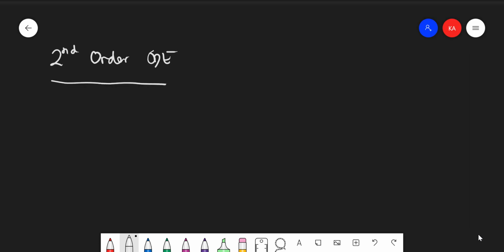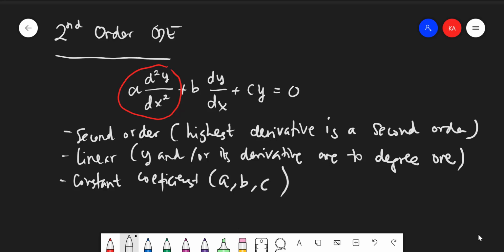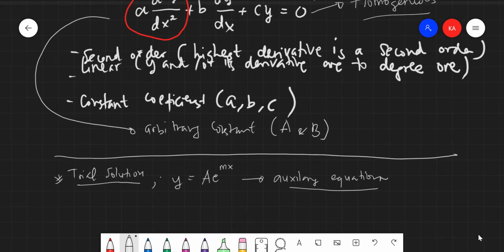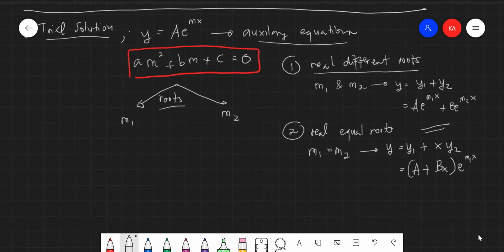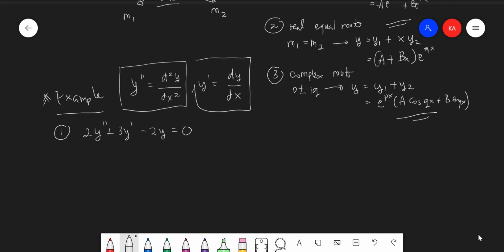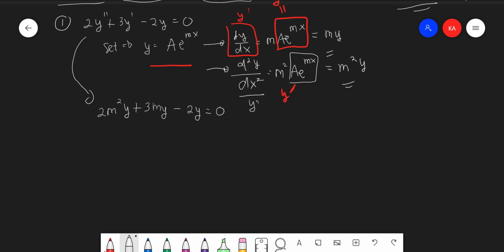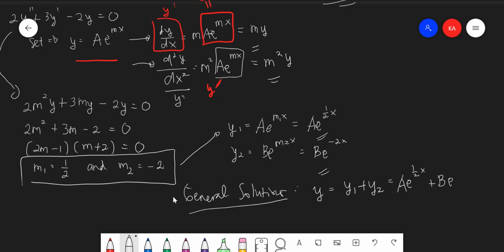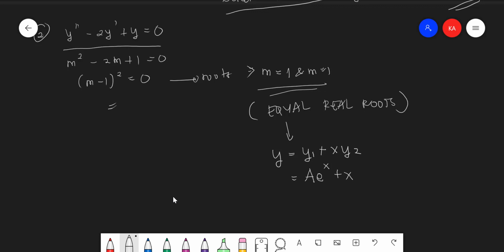2nd order ODE - Homogeneous